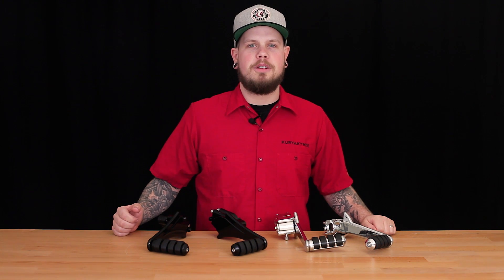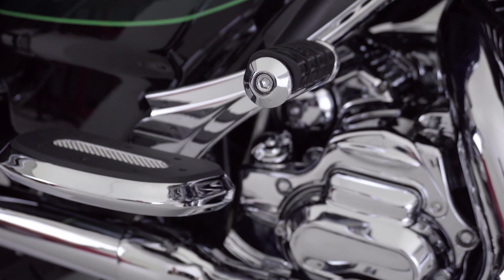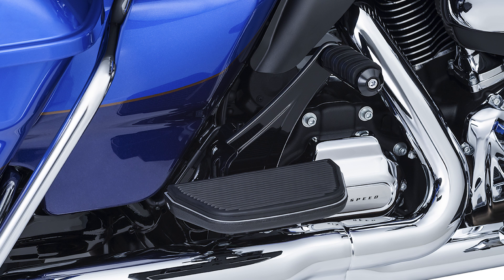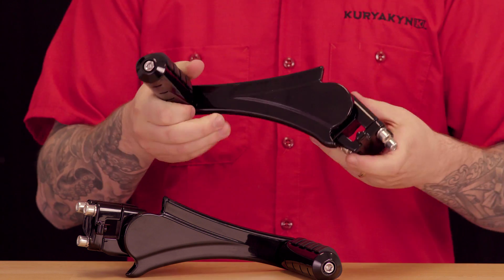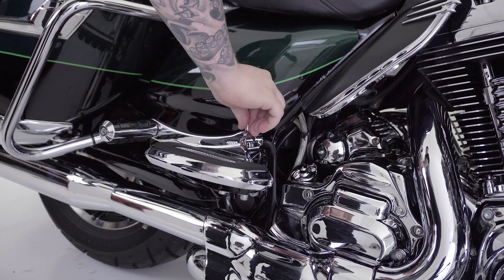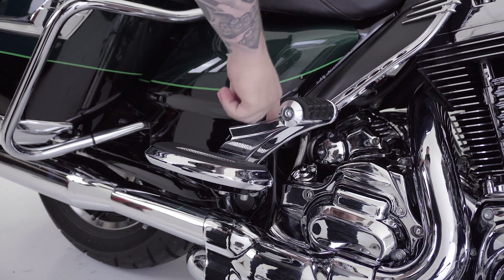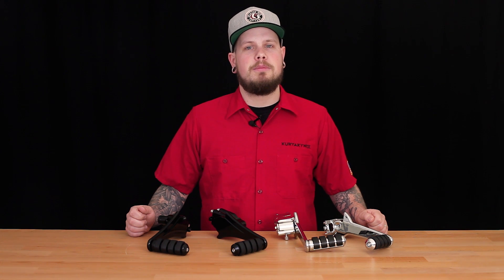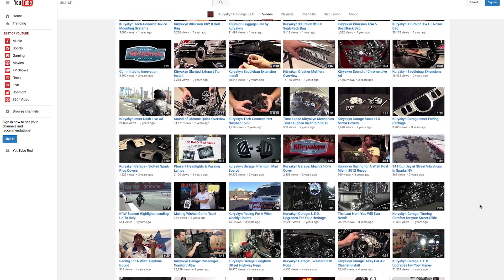Adjustable Passenger Pegs by Kuryakyn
Learn more about the Adjustable Passenger Pegs that are a must-have for two-up travelers.